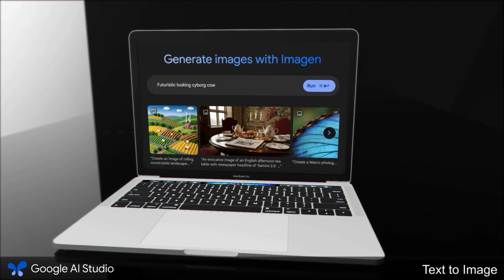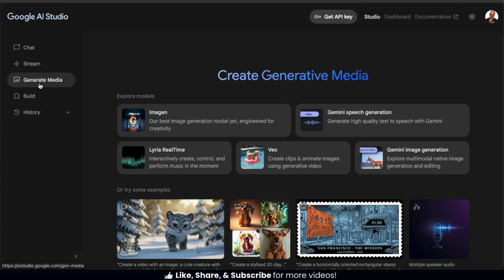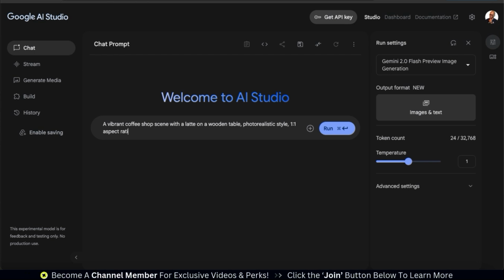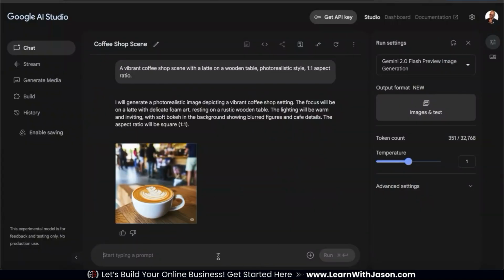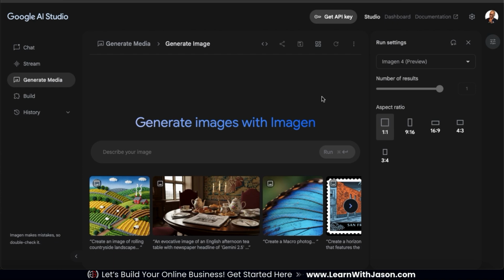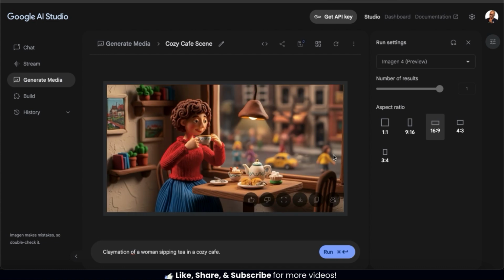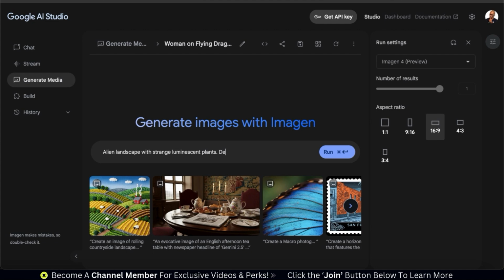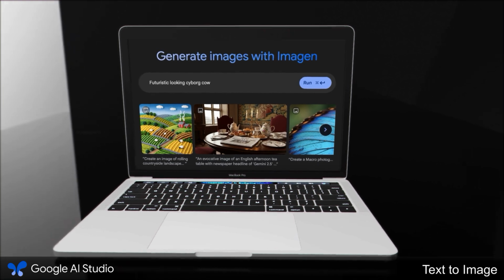How to Generate Images on Google AI Studio (Text to Image)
Discover how to generate ANY Image with text prompts on Google AI Studio!

Google AI Studio | Image Generator Tutorial

Need eye-catching images for your next project? Learn how to use Google AI Studio’s text-to-image tools to generate stunning AI images in seconds!

This tutorial shows you how to use the image generator models on Google AI Studio to generate high-quality images with text prompts. Simply describe what you want using a text prompt, and watch as AI brings your image to life.

This is great for creating images for social media posts, blogs, or other creative projects. Watch now and discover how this AI image generator turns your text into stunning text-to-image creations!

BROWSE AI TOOLS
Explore the Best AI Tools for Content Creators & Digital Marketers!

CHANNEL MEMBERSHIPS

Gain access to exclusive content and unlock cool perks by becoming a channel member!